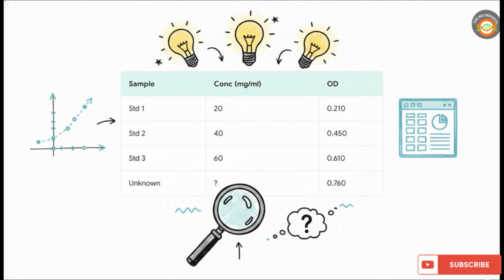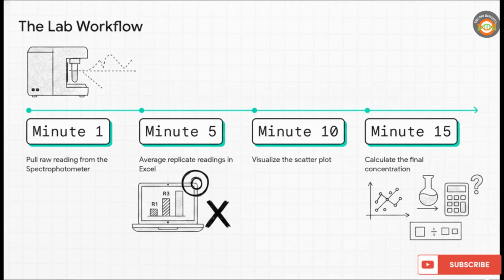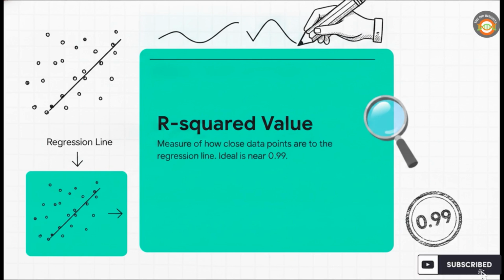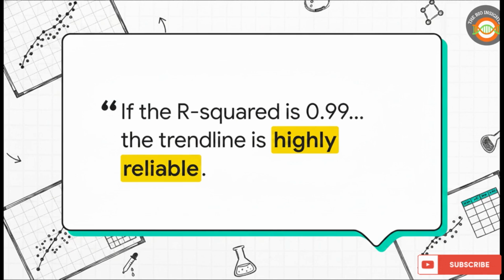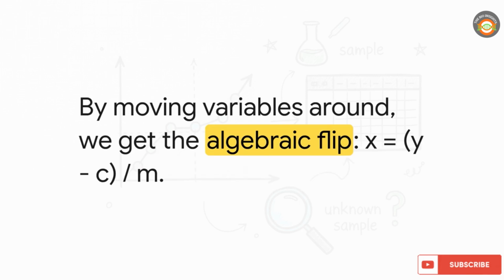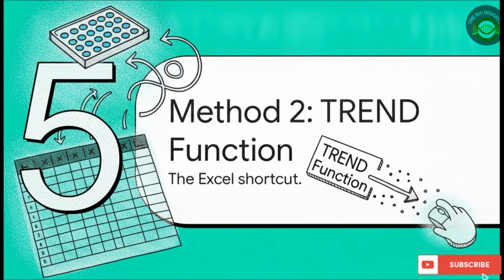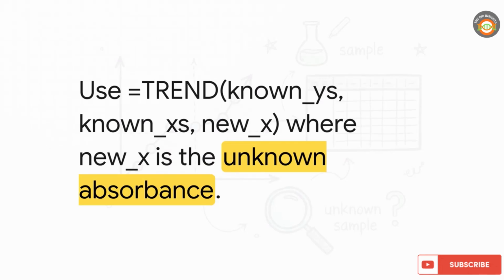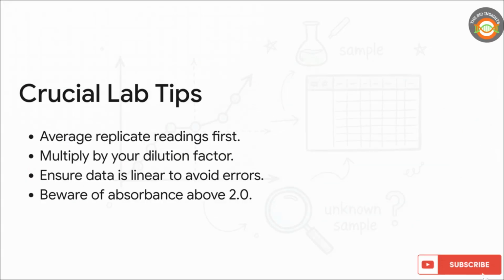Standard Curve Concentration of Unknown Sample| The Method Labs Don't Teach You#biotechnology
Standard Curve Concentration of unknown sample Explained: The Method Labs Don't Teach You
Learn how to determine the concentration of an unknown protein sample using a standard curve in the Bradford Assay. This video explains the complete process of plotting a standard curve, measuring absorbance with a spectrophotometer, and calculating the protein concentration of an unknown sample.

In this video, you'll learn:
What is a standard curve?
Why a standard curve is important in protein analysis
How to prepare protein standards
Measuring absorbance at 595 nm
Plotting a standard curve
Determining the concentration of an unknown sample
Understanding the dilution factor
Applications of the Bradford Assay in biotechnology and microbiology laboratories

This tutorial is perfect for students of Biotechnology, Microbiology, Biochemistry, Molecular Biology, Life Sciences, Pharmacy, Medical Laboratory Technology, and Laboratory Research.

📚 Topics Covered:
✔ Standard Curve
✔ Unknown Sample Concentration
✔ Bradford Protein Assay
✔ Spectrophotometry
✔ Protein Quantification
✔ Absorbance vs Concentration
✔ Laboratory Calculations